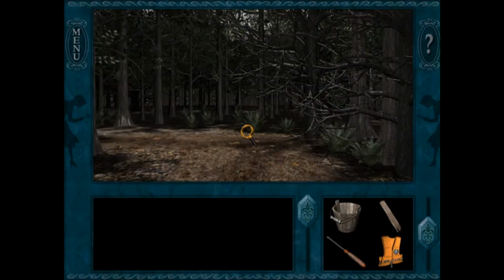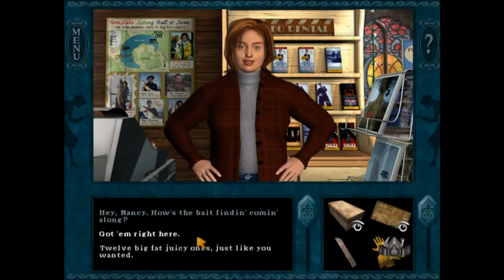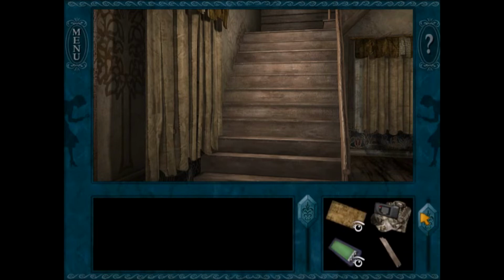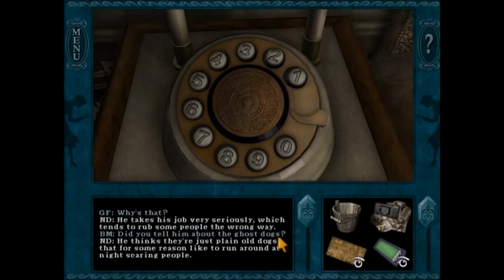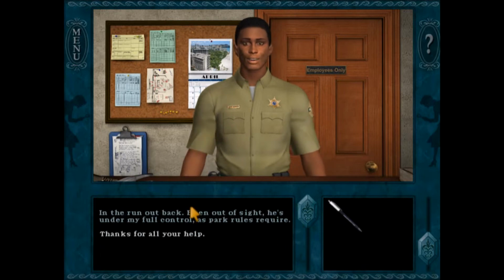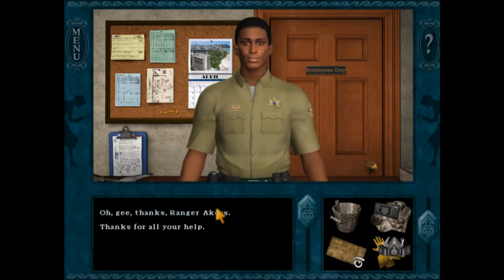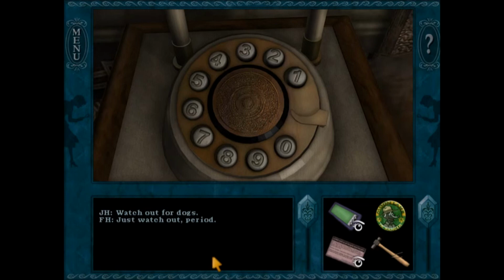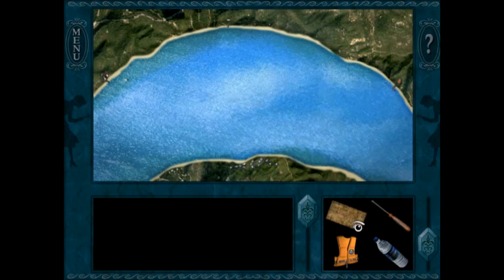Gathering Bait | Nancy Drew: Ghost Dogs - Part 3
Special thanks to this video, that taught us how to window the game so it could be recorded